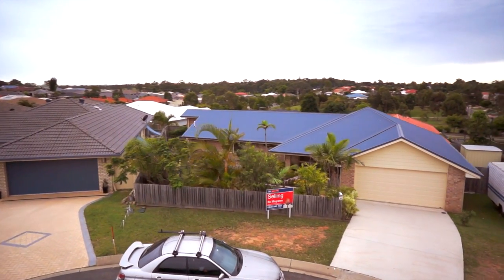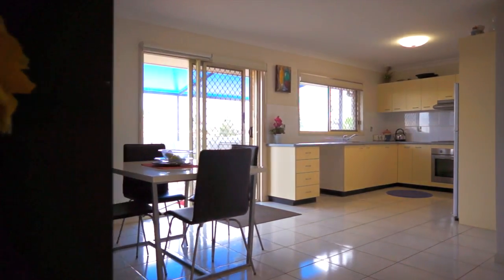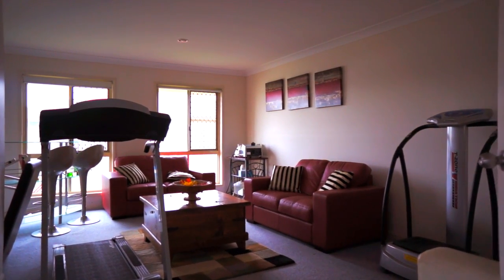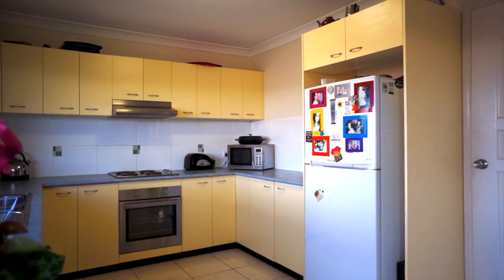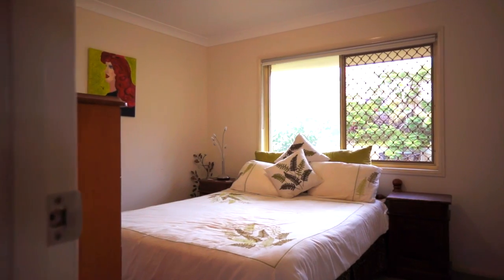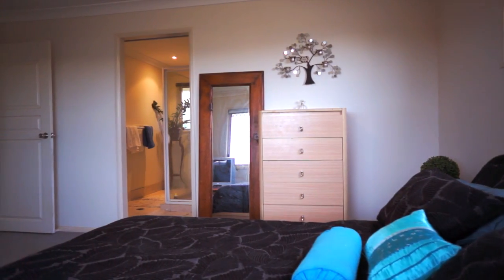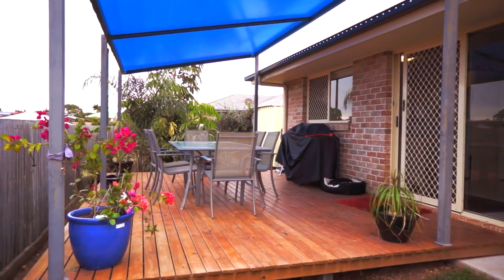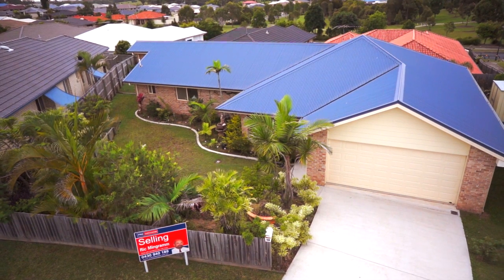Property Profile - 10 Glenveagh Place, Kallangur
VIDEO OPEN HOMES QLD -Ph: 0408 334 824